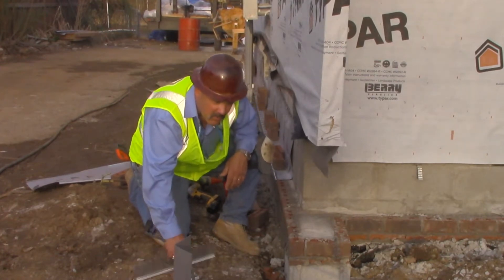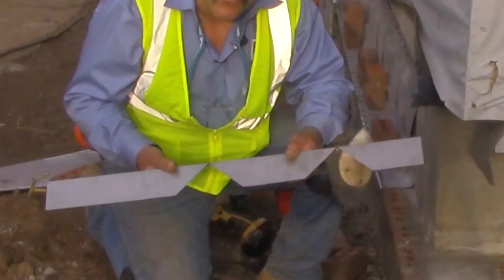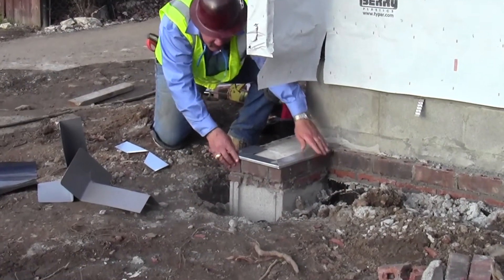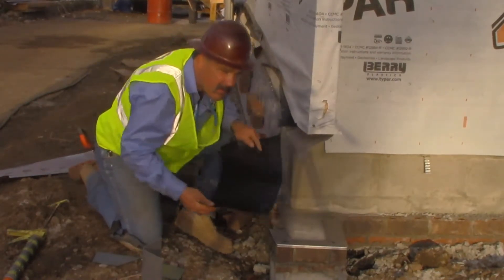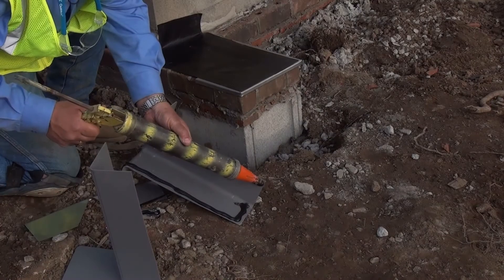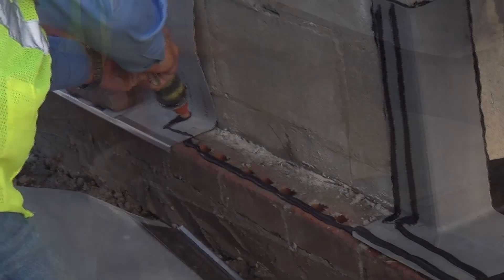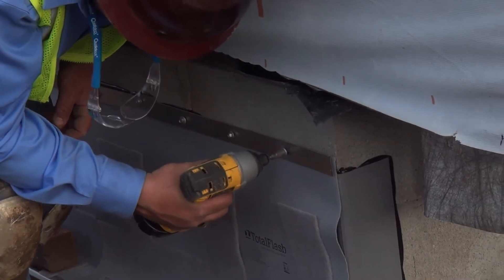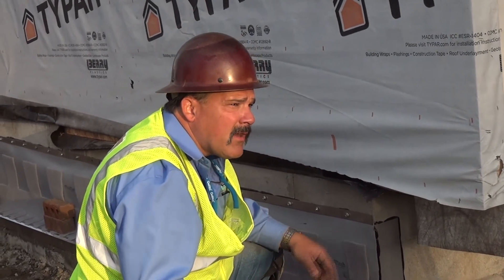Quick Tip: Installing CompleteFlash 14" High Outside Corner and Adjustable Metal Corner